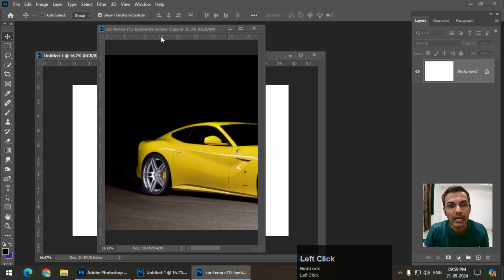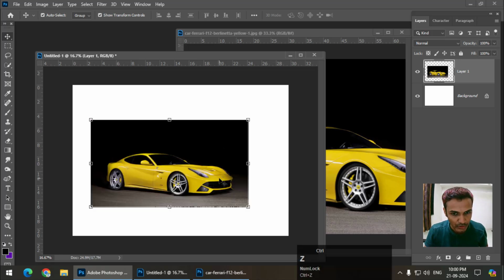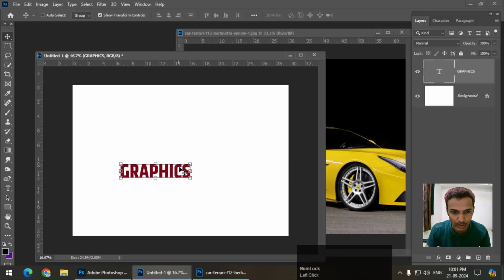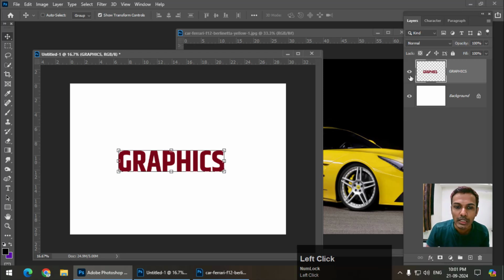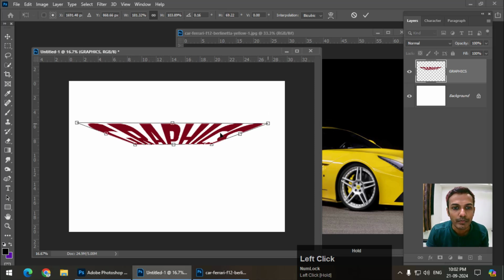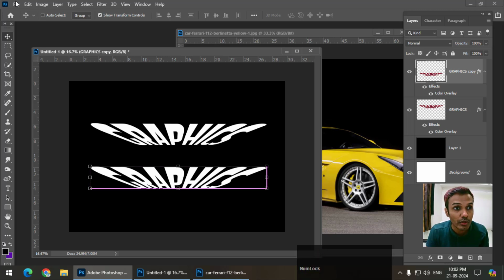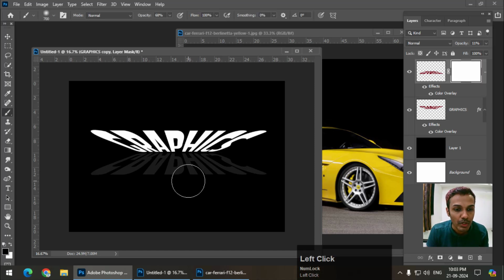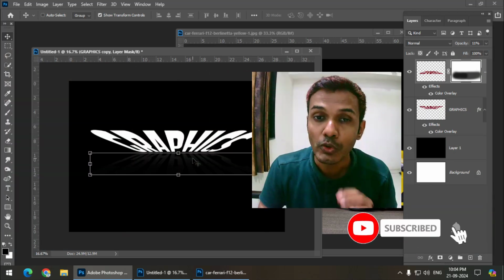How to Create Perspective Text Effect in Photoshop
In this video I'm going to show you how to create a Perspective Text effect in Photoshop.